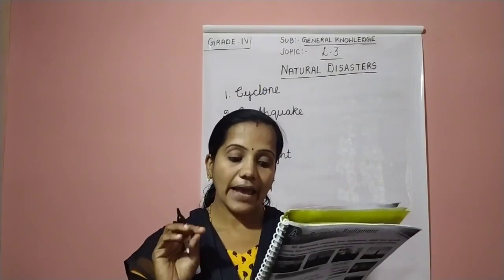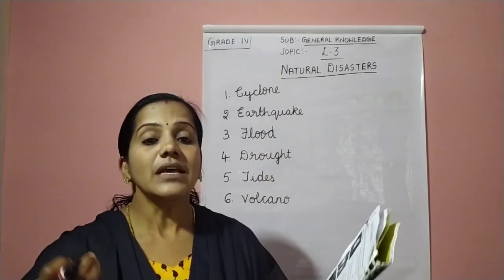GRADE 4 G.K PRD VID (9-11-2020)